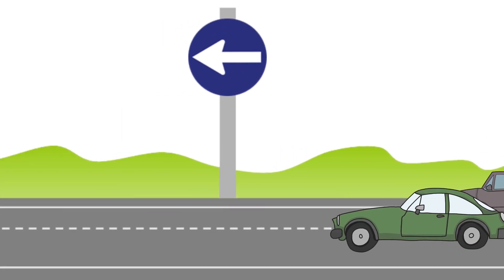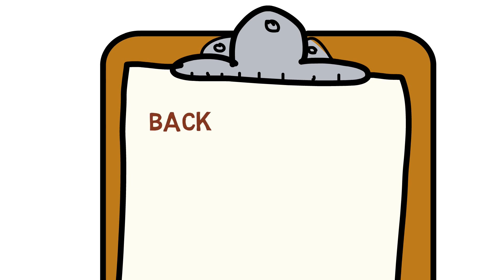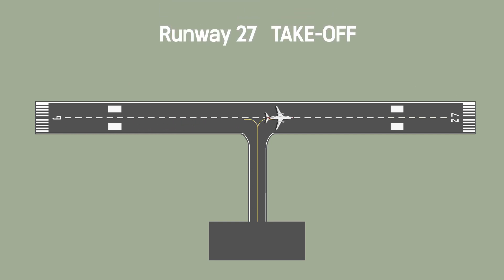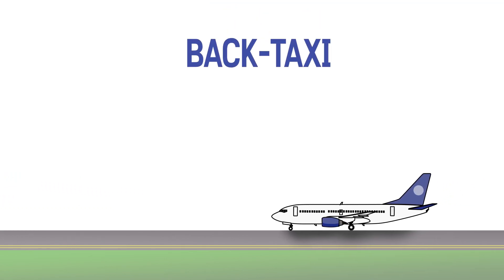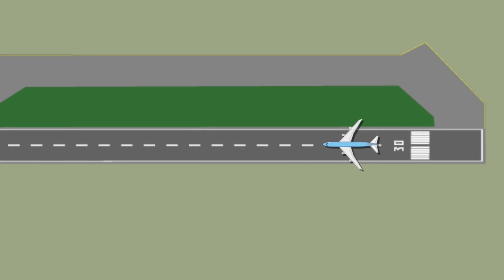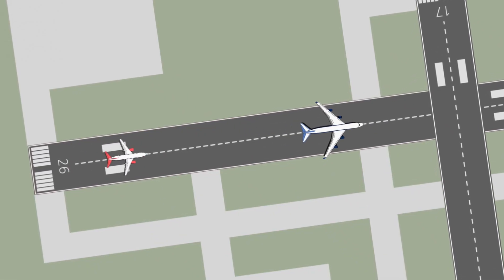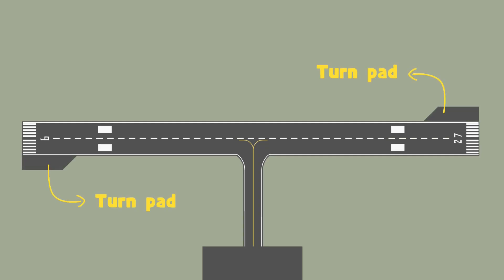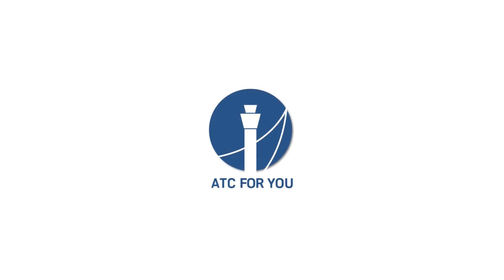Back-taxi or Backtrack explained by real ATC [ATC for you]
- What is back-taxi or backtrack?
- When does this happen?
- Let's learn about an accident related to back-taxi.
- Things to keep in mind for pilots and controllers related to back-taxi/backtrack.

0:00 Intro
0:40 Definition of Back-Taxi
1:17 4 situations of Back-Taxi
3:20 Tenerife airport disaster
3:55 Things to keep in mind for controllers
5:01 Things to keep in mind for pilots
6:03 conclusion

Thank you to all our subscribers who have been waiting for a long time.

Created by Jackman
Assisted by H.Aiden
Written by K. Meryl
We do not reply to personal inquiries